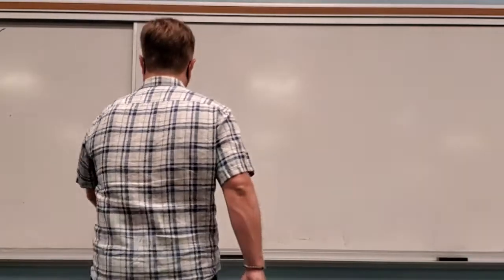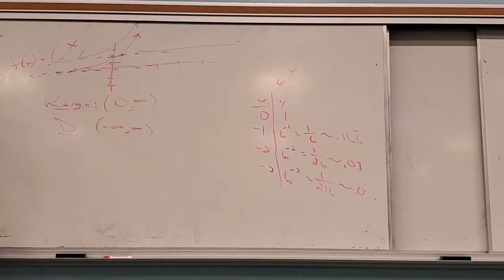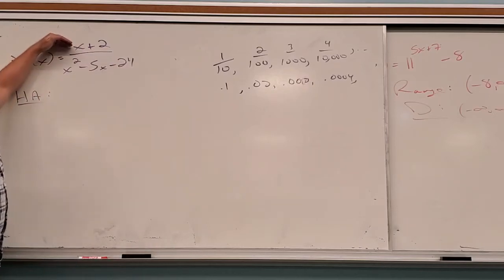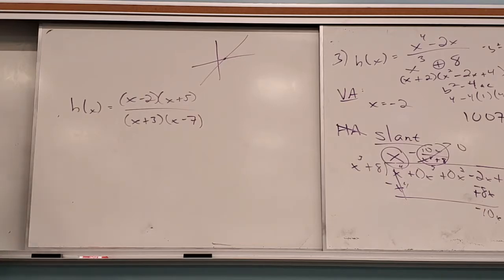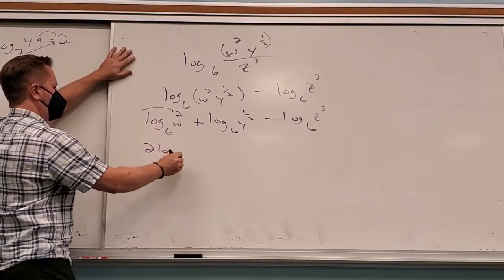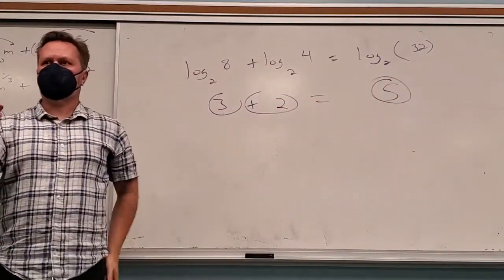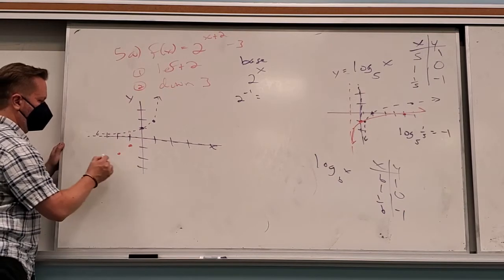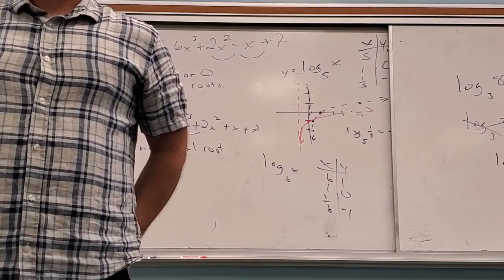Math 176, Oct 11 REVIEW FOR TEST 3